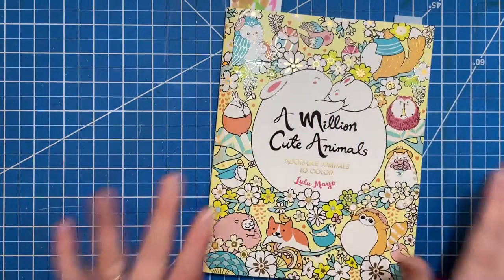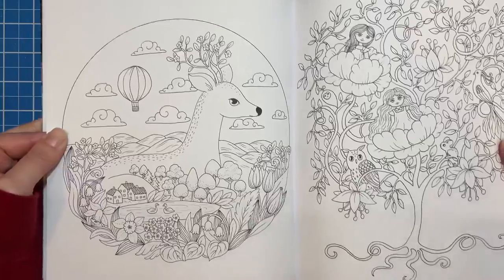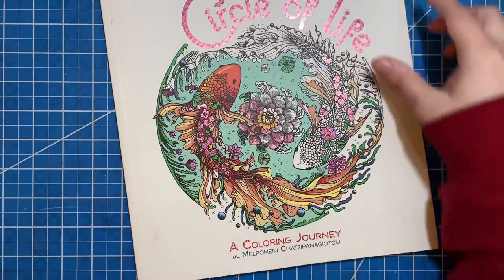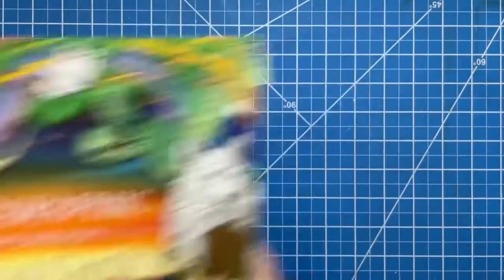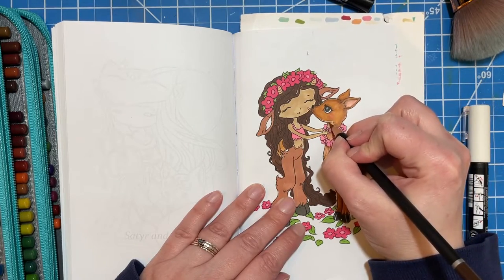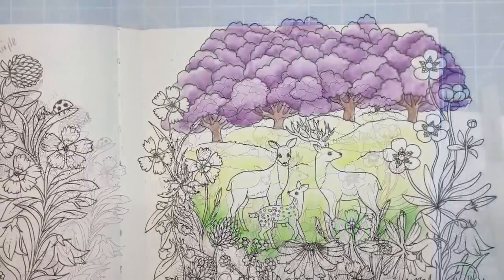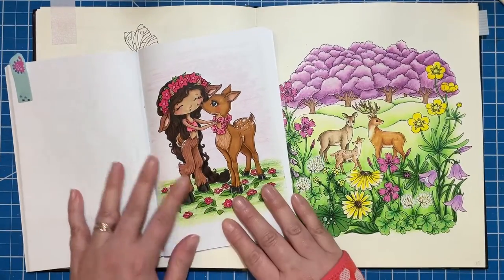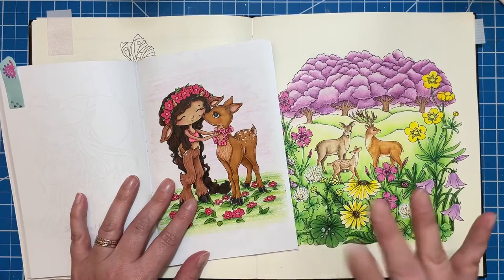How I Color Animal Alphabet - D is for Deer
Hi there!!

Welcome to the How I Color Animal Alphabet Series . Each letter of the alphabet will have a different featured animal and I talk a bit about how I would color that object.  Today’s video is  D is for Deer.

Books featured today
Faedorables 2

Supplies featured
Ohuhu alcohol markers
Neocolor II’s
Soucolor Pencils

🤍 Erica